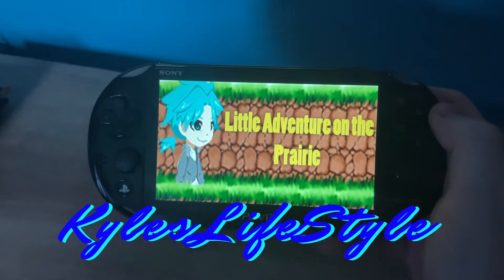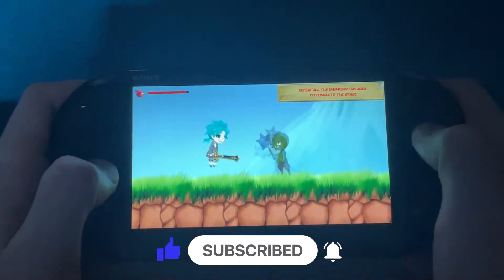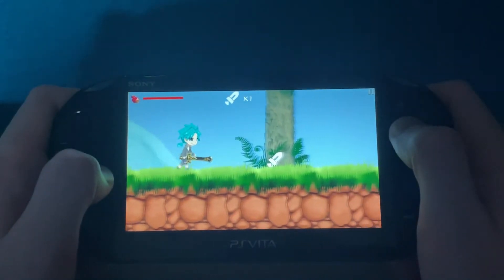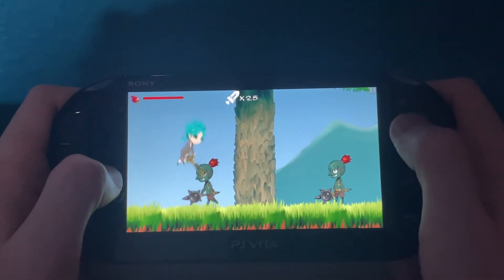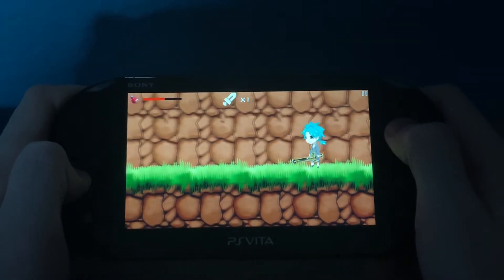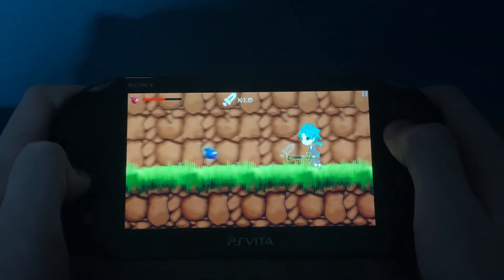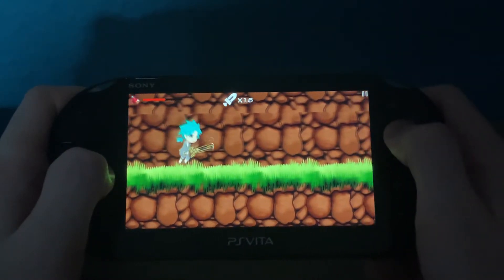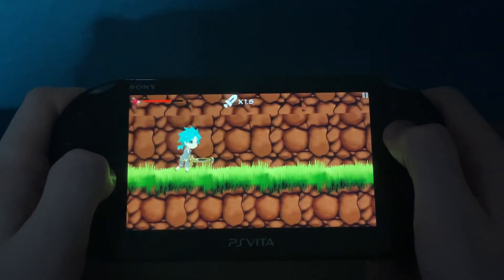Little Adventures on the Prairie | Platinum Plays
Platinum Plays | Little Adventures on the Prairie

Welcome back to Platinum Plays.

Trophy Hunters where you at!
Quick and Easy Platinum Trophy on PS Vita
Cheap Game

Check out the SoulInsights Podcast with myself and Chiron Loxton as hosts.